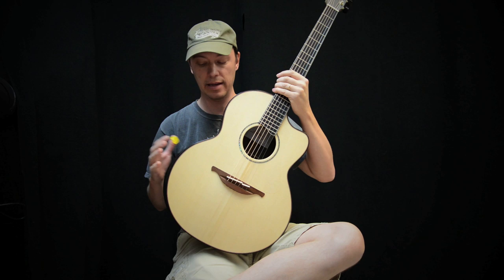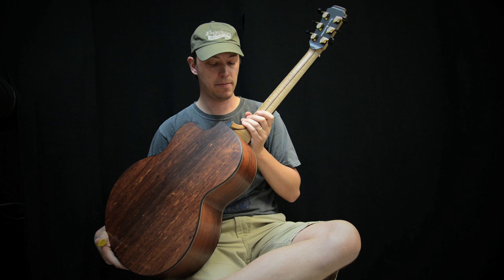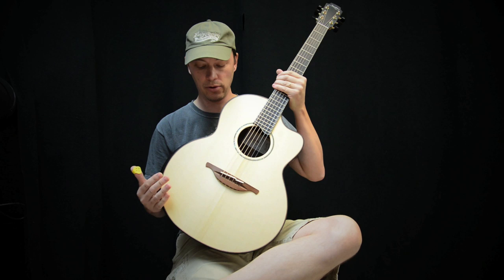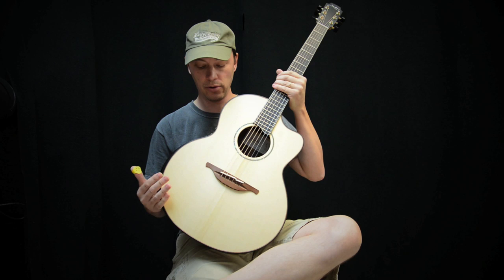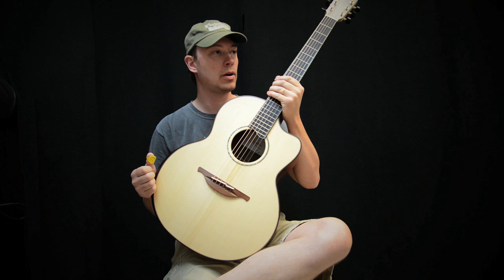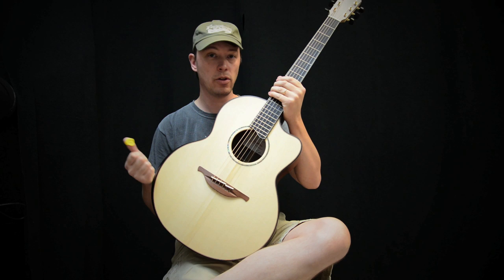The Pierre Bensusan Signature Model from Lowden Guitars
Guitarist Jimmy Galloway stopped in the store recently, 05/10/13, and he sat down to spend a little time with the Pierre Bensusan Signature Model from Lowden Guitars.  Jimmy performed some excellent examples to showcase the numerous attributes of the guitar.  The audio was recorded on a Rode Video Mic, and is unedited.